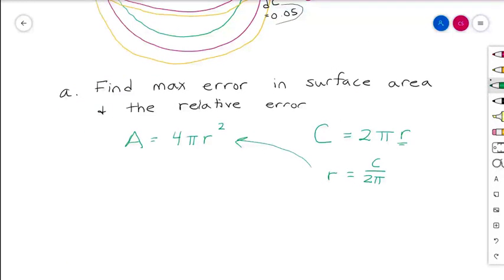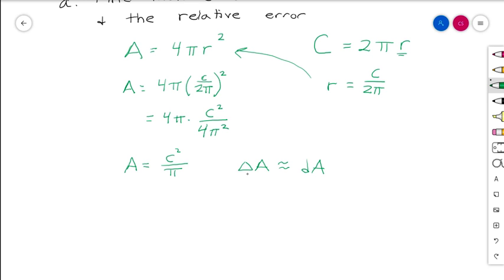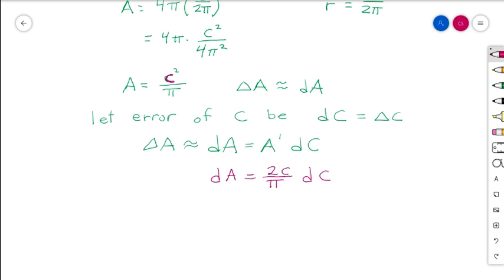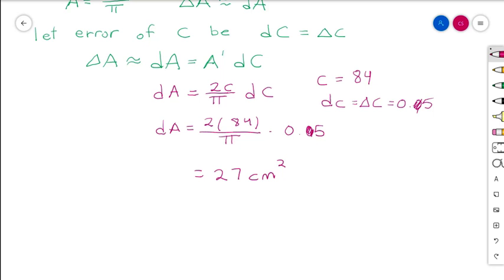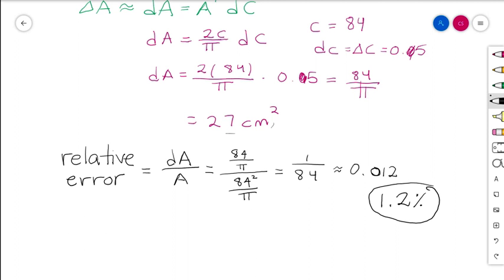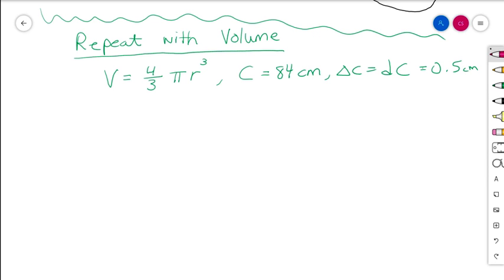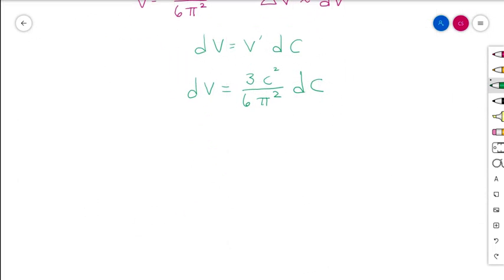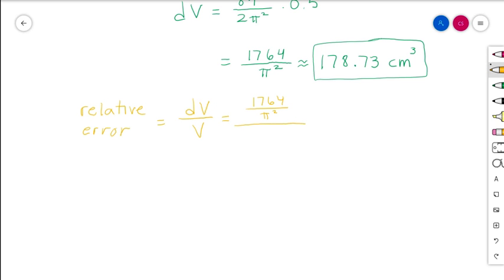Math 190 Section 3.10 PART 5 differentials